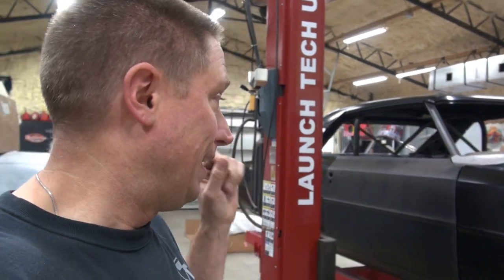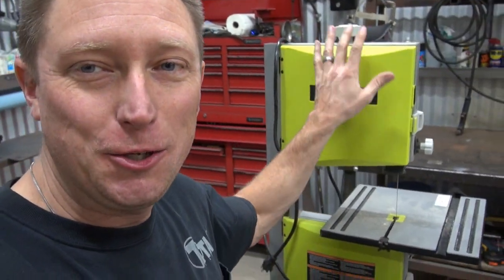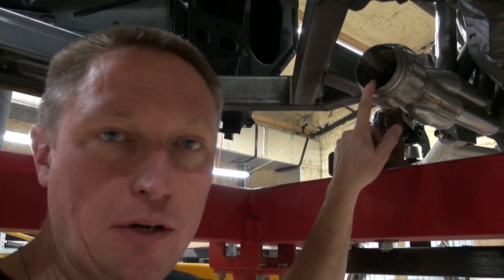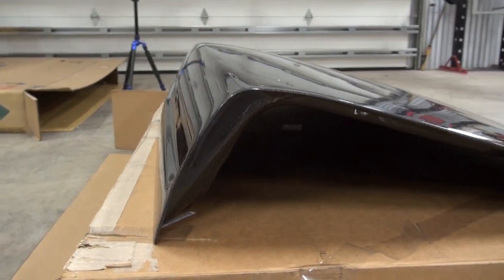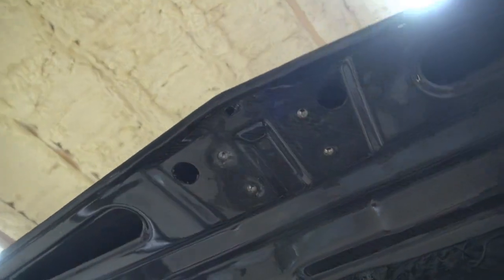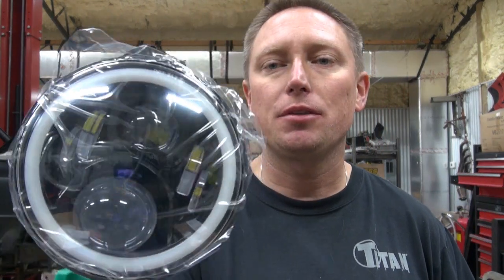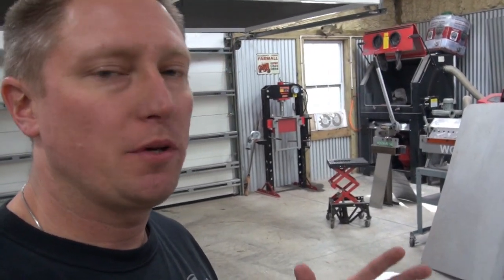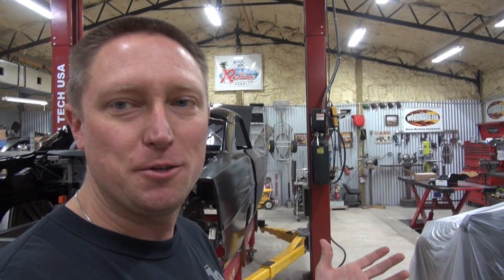Carbon Fiber Hood & Deck Lid Arrive from Anvil Auto - Nova Update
Check out Anvil Auto's line-up of carbon fiber here
Big thanks to Matt at Anvil for upgrading the kick-ass of my Nova!